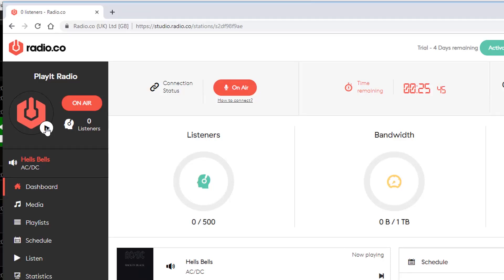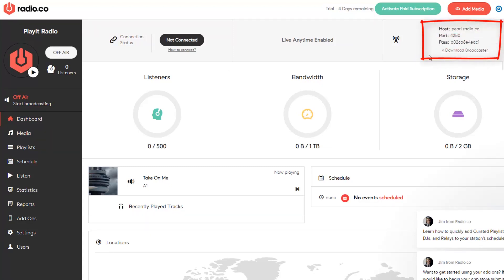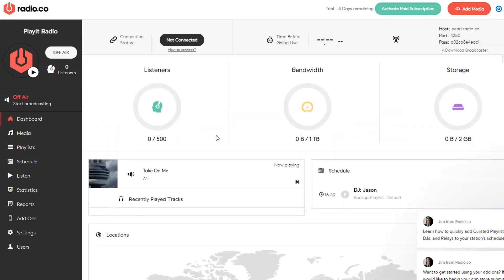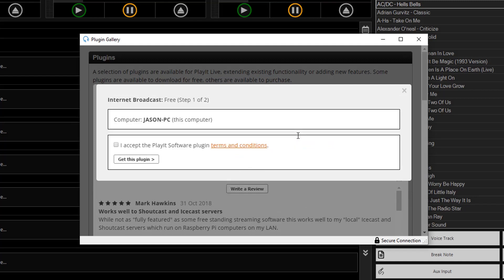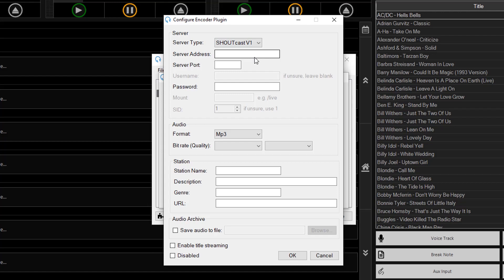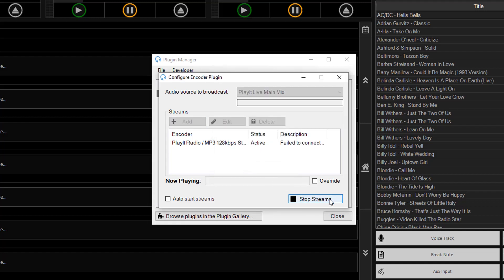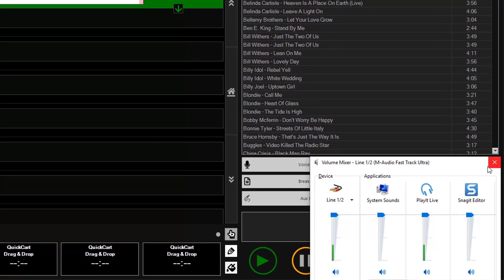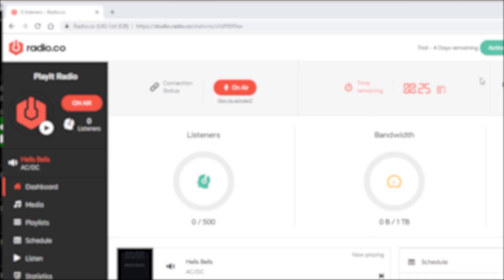"Broadcasting to radio.co with PlayIt Live" by PlayIt Software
In this video we show how to broadcast to radio.co using PlayIt Live.

You can download the free radio playout software PlayIt Live